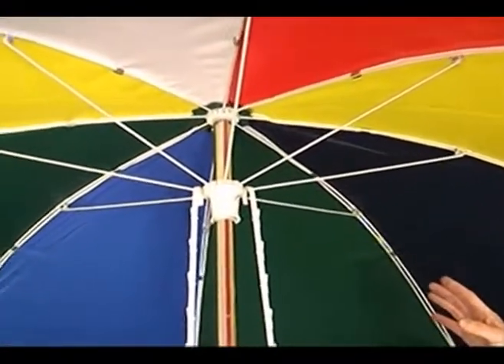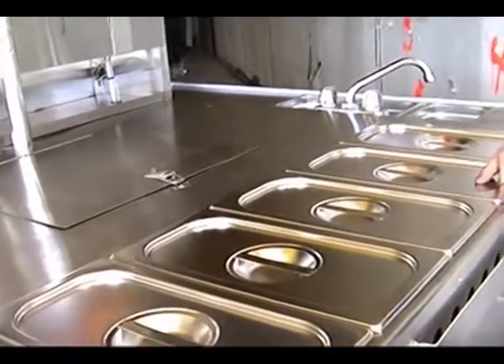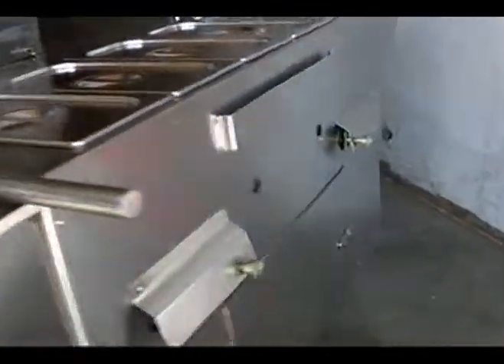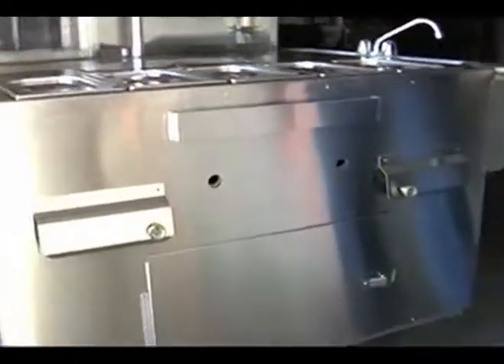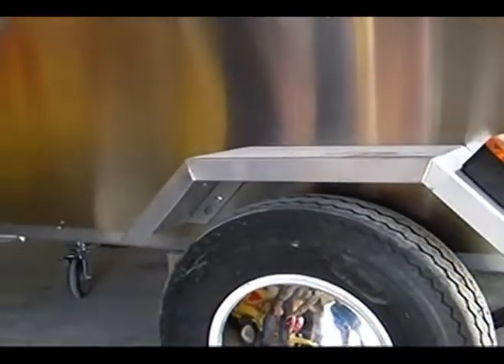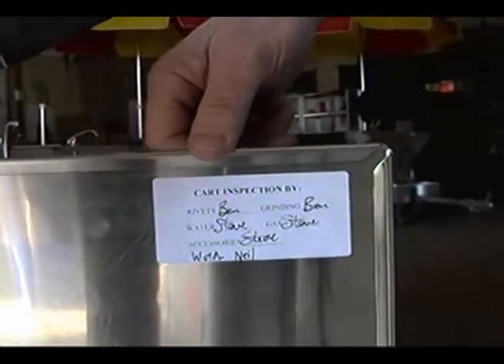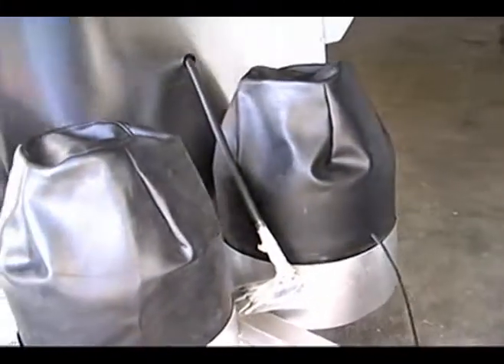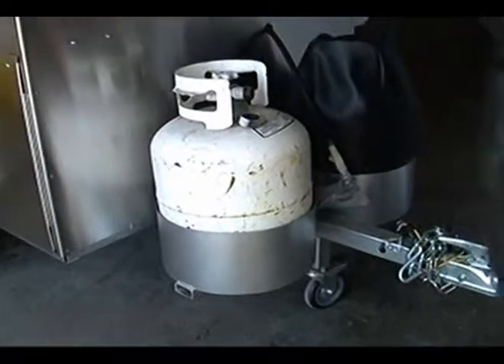the Willy Dog "Hummer" Hot Dog Cart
The "Hummer" hot dog cart is built with the highest quality materials right here at home. Nothing imported or second rate. We build them to last a lifetime beyond. Thoughtful placement of critical components that will make working with this cart a pleasure.